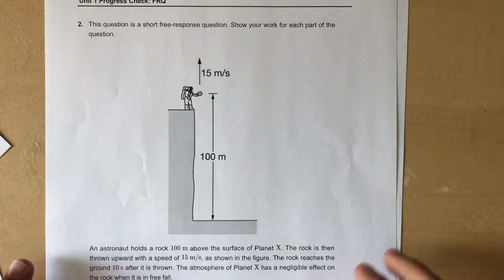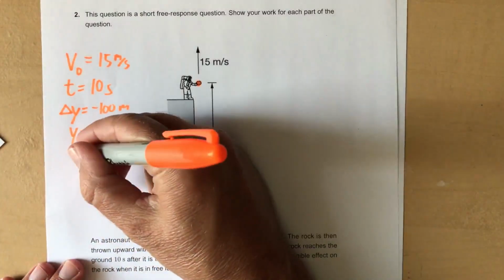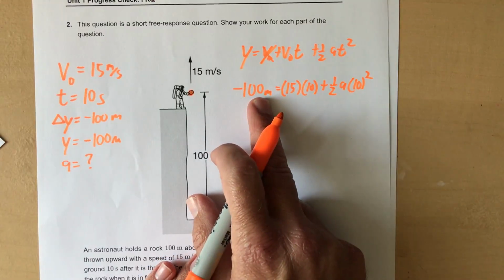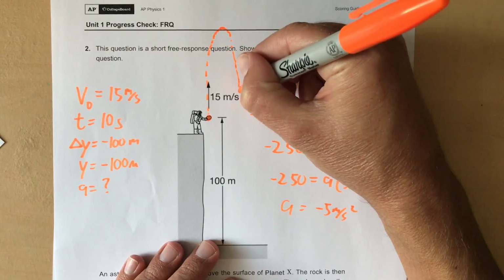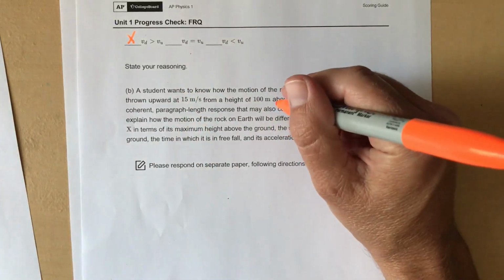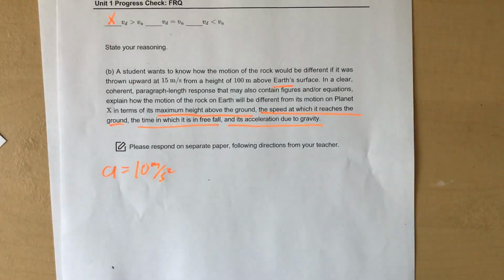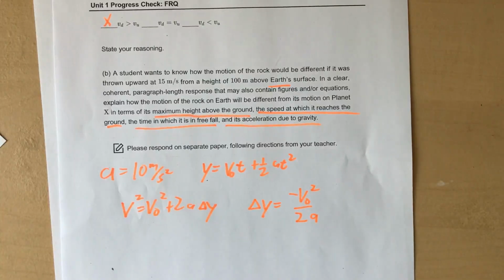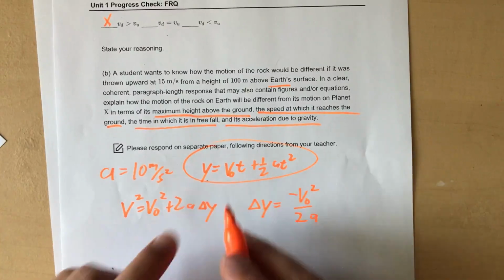Astronaut with rock